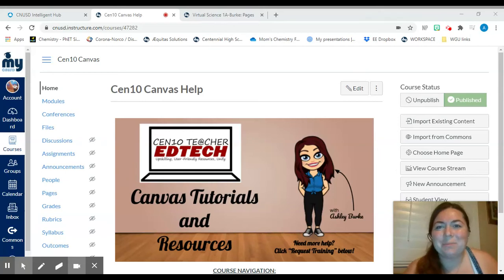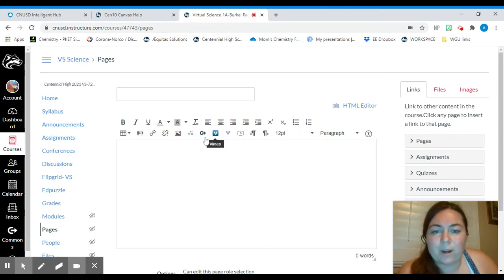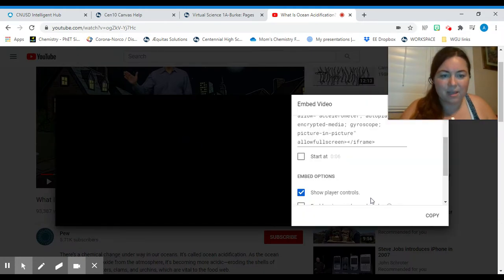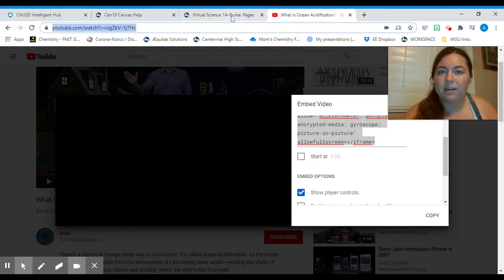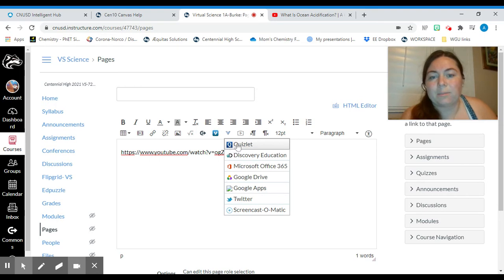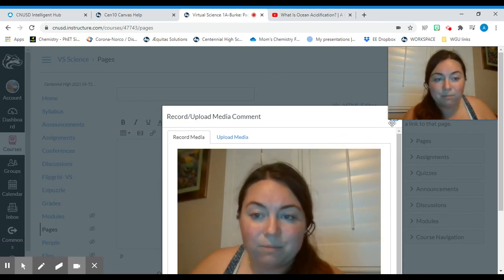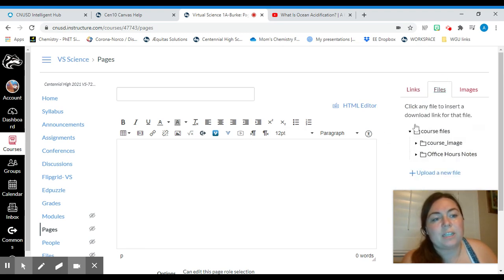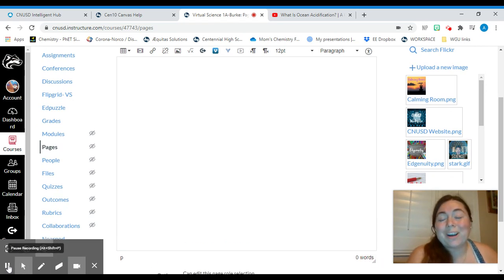How to use the Tool Bar to edit